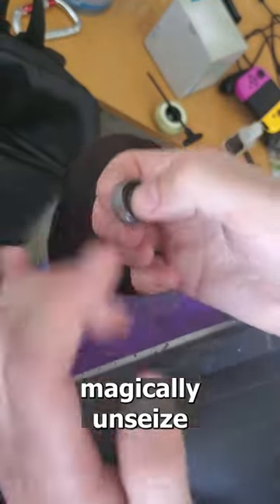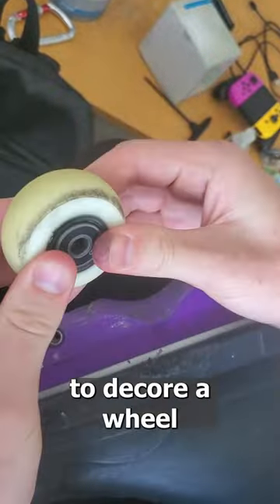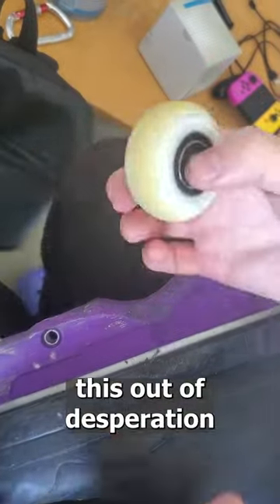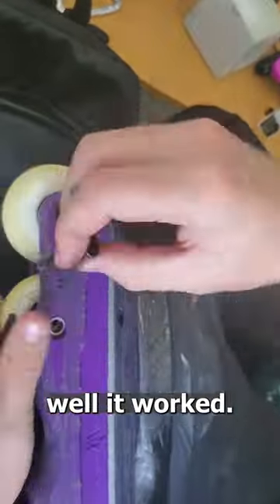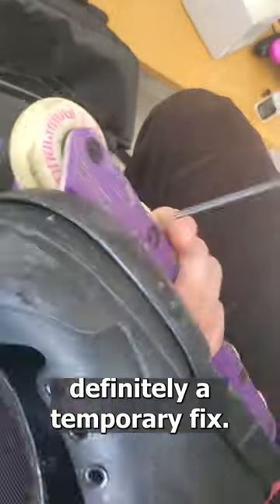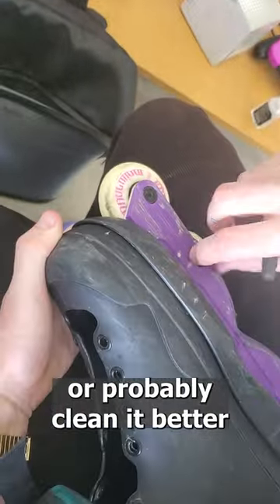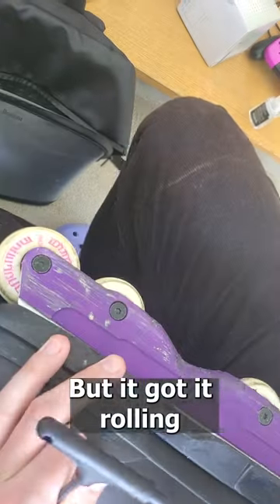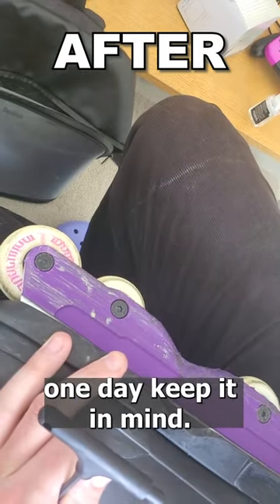Quick Bearing Hack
Save your wheels and bearings with this hack!